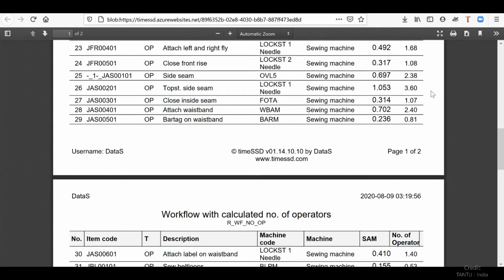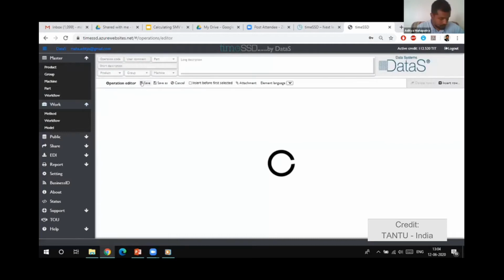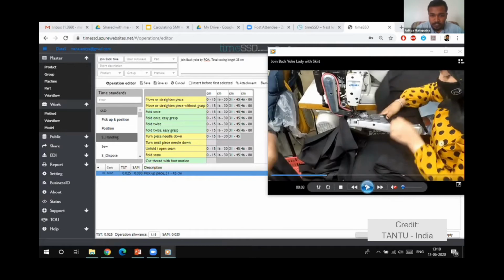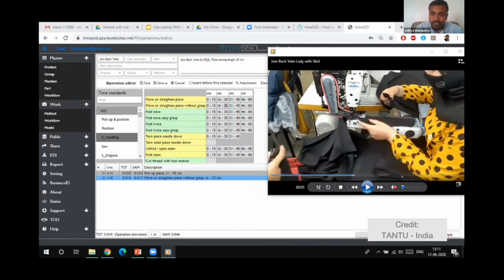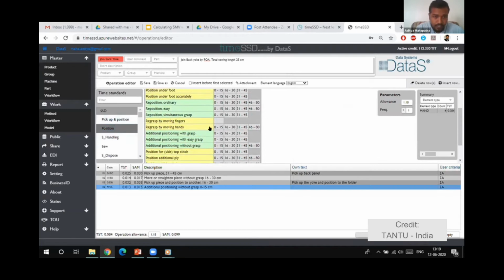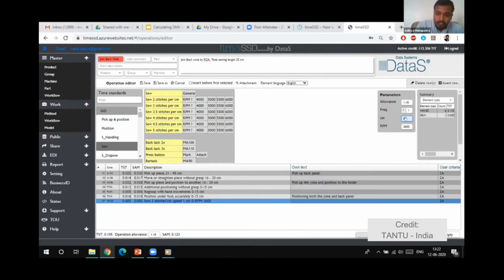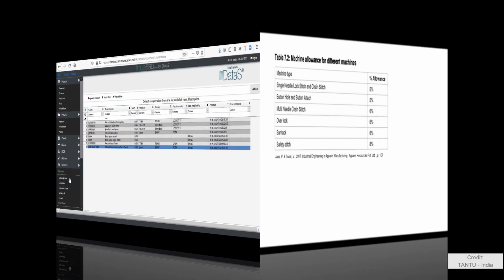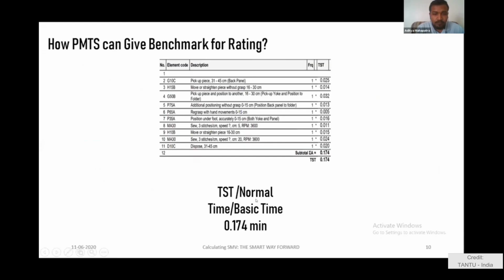timeSSD® - Work Method Development Demo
Development of working method with timeSSD®
Practical evidence of the Benefits of PMTS systems

timeSSD® is a time & cost benchmarking, Azure Cloud based solution, for standard labor costing and manufacturing performance in the apparel industry.

As the consumers way towards to the “less is best” attitude the reversal of the low-cost, high-volume production paradigm is expected.
timeSSD® is designed to answer naturally, in real-time and in a real cost-effective manner the challenges due to the more frequent and smaller orders, due to the needs to be an integrated added value partner in the value chain, offering mutual visibility and collaboration between partners, brands and manufacturers.

Its scientific motion elements database, in the background,  is capitalized with the user centric, novelty features integrated. Provides a unique, common platform in the Cloud for the fashion brands and manufacturers for fast, data driven and transparent discussions on the sensitive issues : cost, capacity, delivery, required quality.
And all time focusing on the interests of users by allowing unlimited number user connections on no cost, with no limit on the instances per user, without installation and implementing services, and no yearly fees.

timeSSD® initiated a new paradigm, offering the same capabilities for all garment sector players, big and small, beginner and veteran, in a today’s possible highest flexible way, following the simple principle of “pay as you go”. A fair approach to the Clients, pay only for  what they use and only when it is used.

The accumulating standardized and accurate knowledgebase, for fashion manufacturing, is available to use with a simple browser from any place, in any moment, by all users – both from the headquarter and from the member company of the group. More, the selected items could be shared with the partner, just by a click.

With the webinar-based motion analysis and user trainings, started in 2018 for fashion technology students, the timeSSD® trainer – consultants gathered the necessary know-how and experience on new digital channels for quality training services delivery.

In the new demand-driven era the Epsilon model avoids loss, the labor cost can be calculated fast, accurately, synthetically, and even in cooperation. Its output can be used to better plan and track products from concept to consumer.  It is the icing on the cake to have the costs of the labor costing process as direct cost.